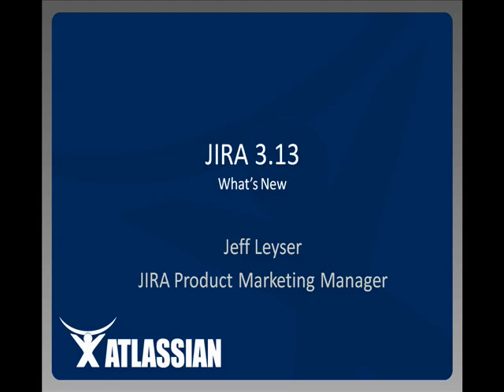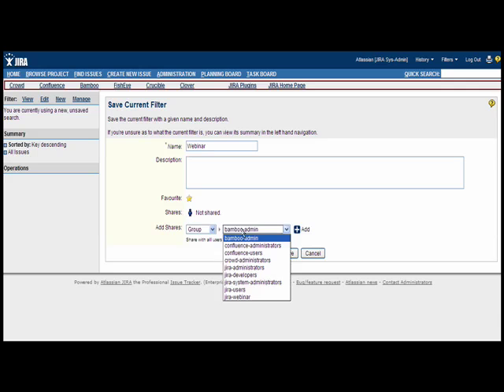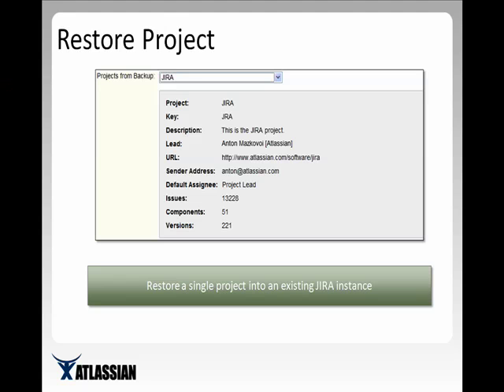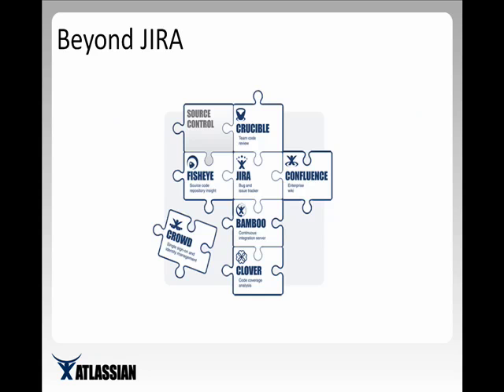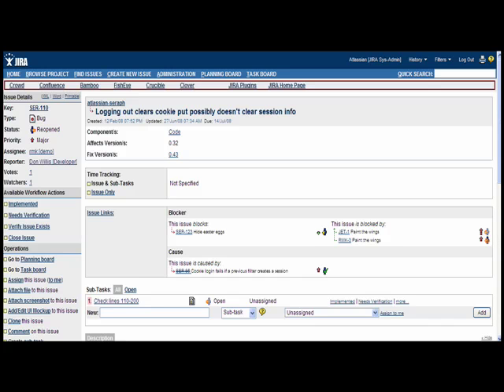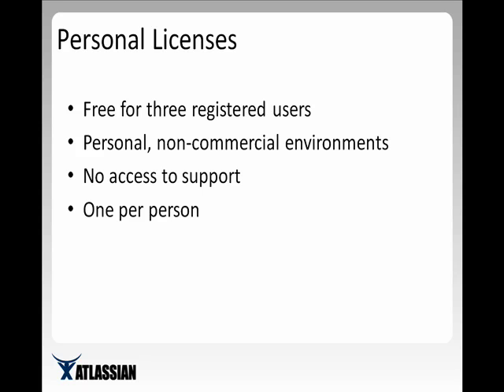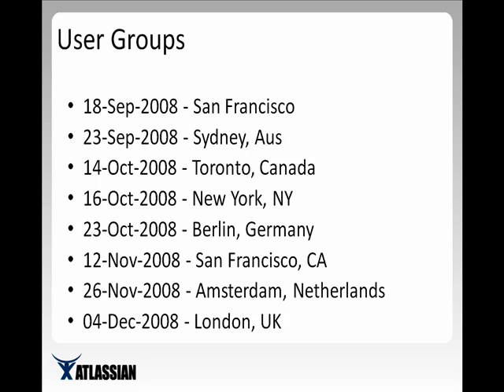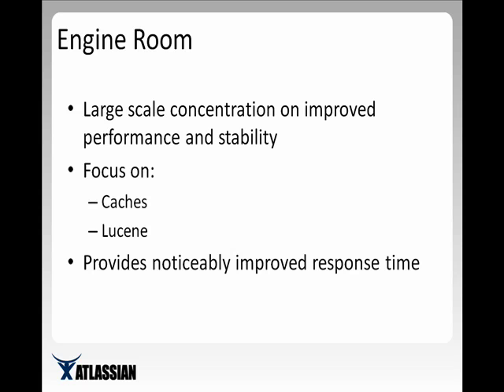What's New in 3 13